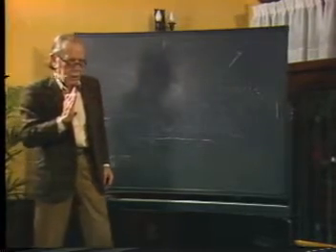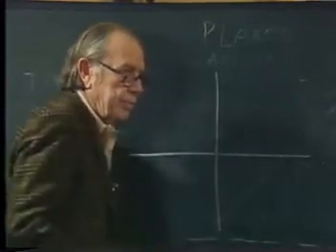Arthur Young 27-3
An introduction to the fourfold through dimensions in space.

Hypersphere